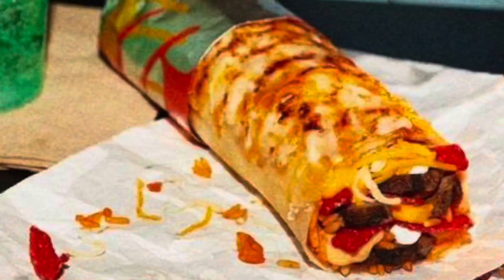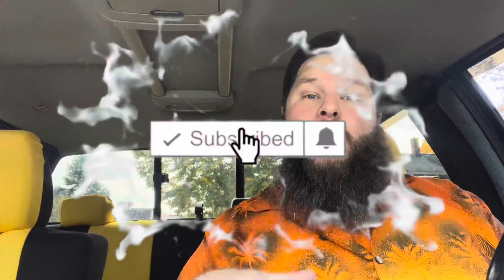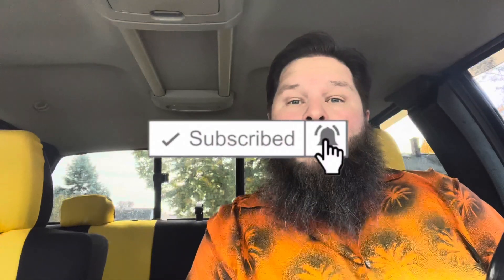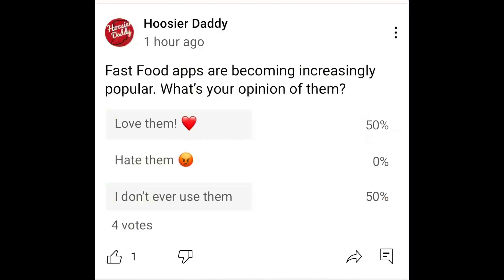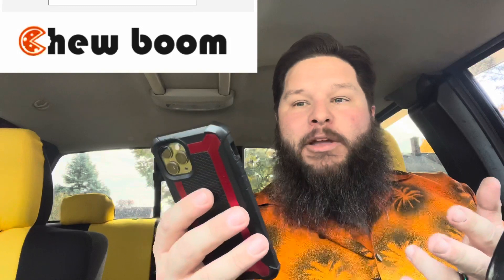NEW Double Steak Grilled Cheese Burrito from Taco Bell | Hoosier Daddy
Available starting Thursday, November 11, 2021, Taco Bell has released the new double steak grilled cheese burrito!￼